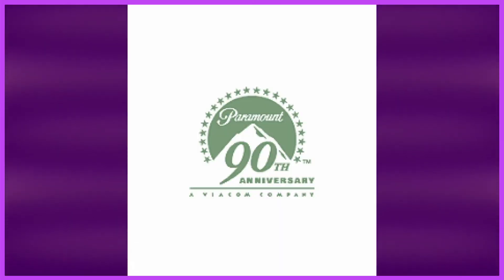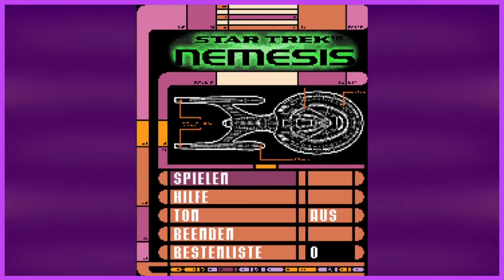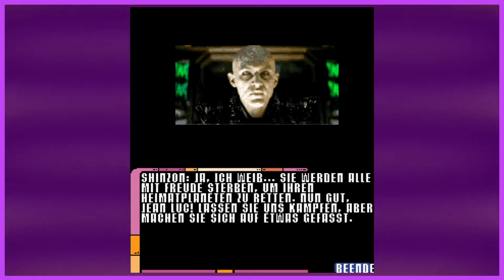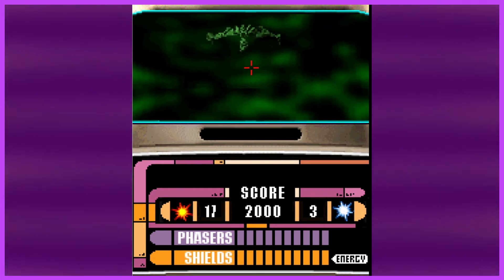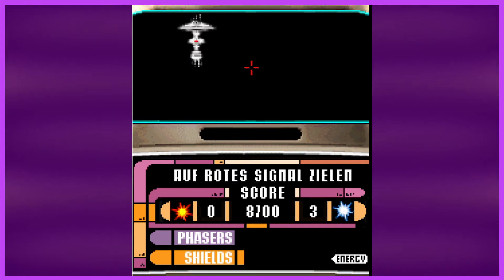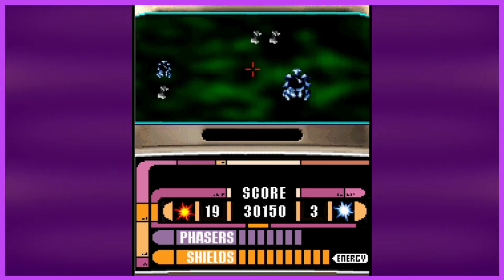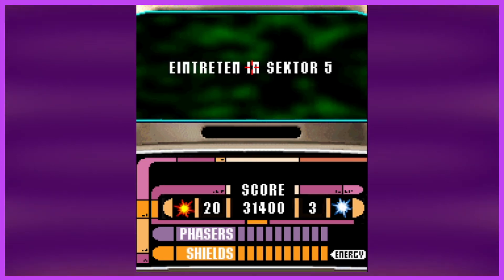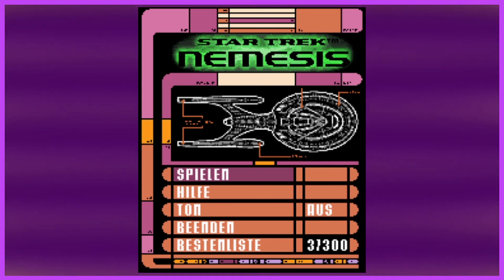The STAR TREK NEMESIS Movie Game Nobody Played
Today we dive into the Star Trek video game that no one talks about or even knew existed. Star Trek Nemesis got the J2ME treatment and was released on mobile phones back in 2002 to coincide with the release of the last TNG-era Star Trek Film.

The Lost Star Trek Nemesis Movie Game | Java Archive